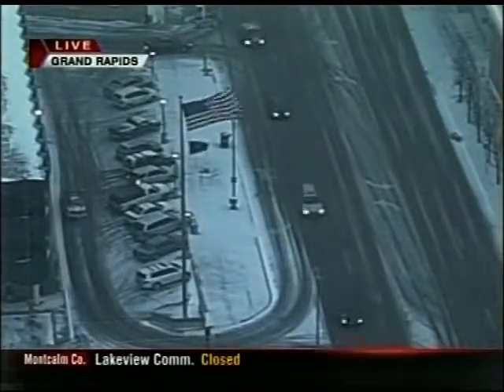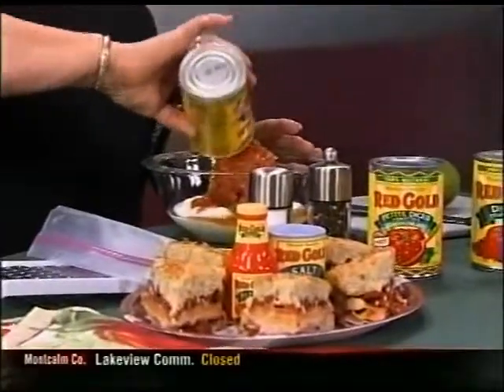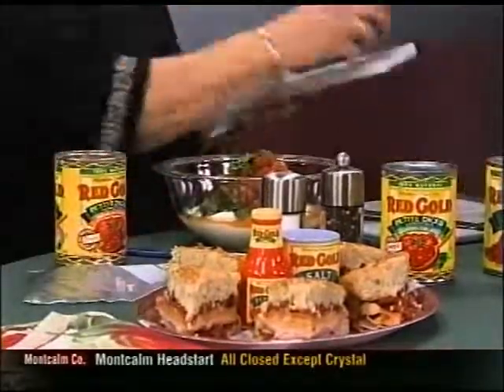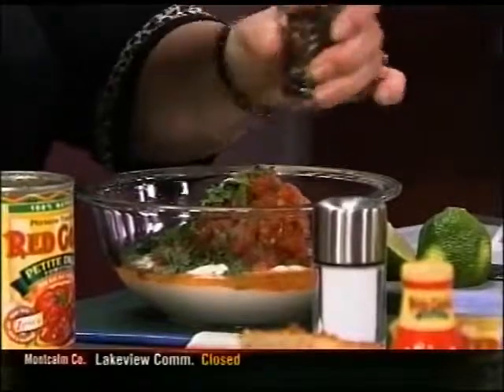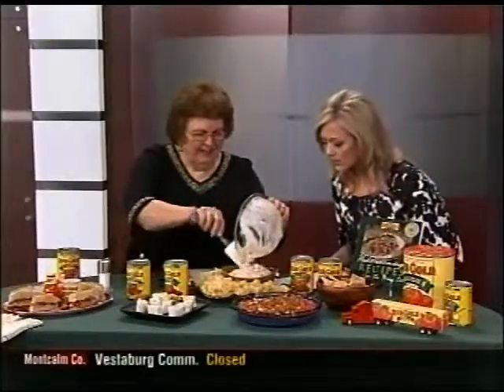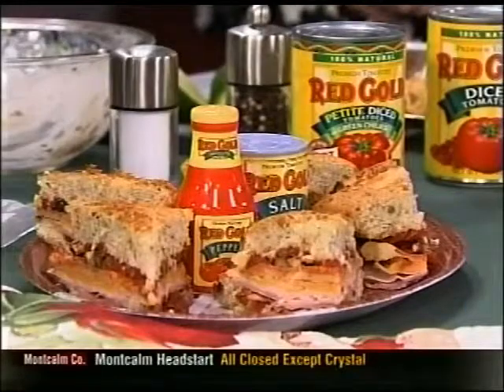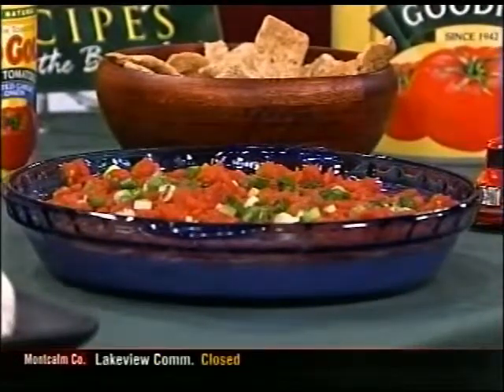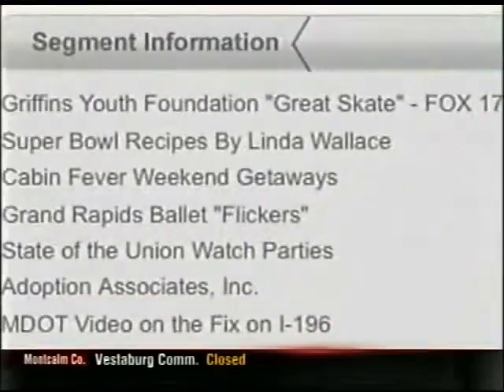Grand Rapids MI Fox 17 Morning Show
Red Gold Home Economist visits Fox 17 Morning Show in Grand Rapids MI with Super Bowl entertaining recipe ideas.